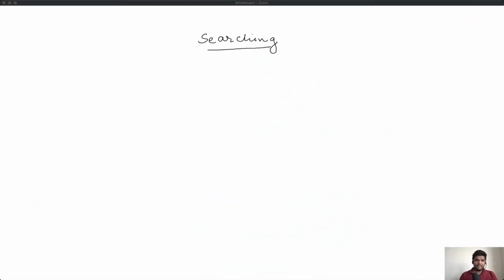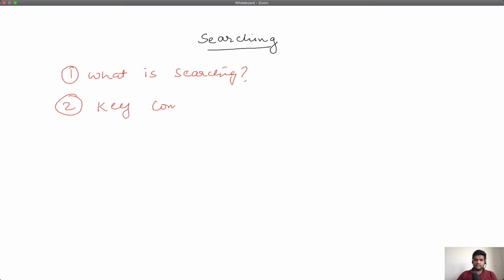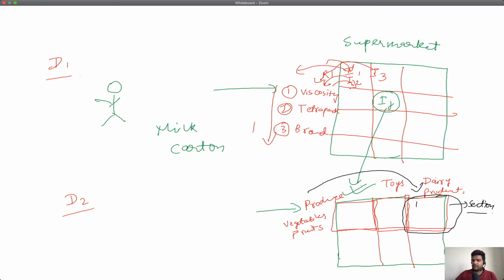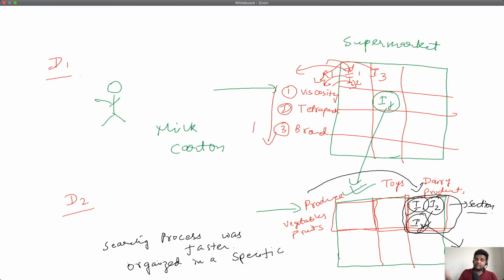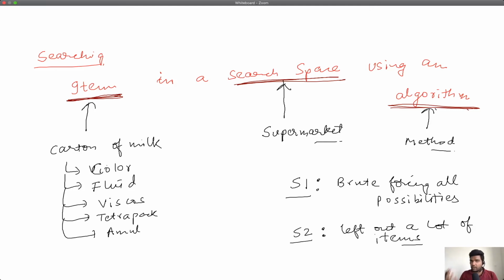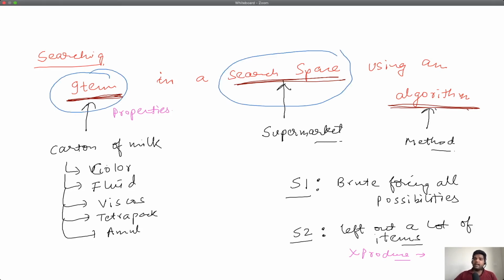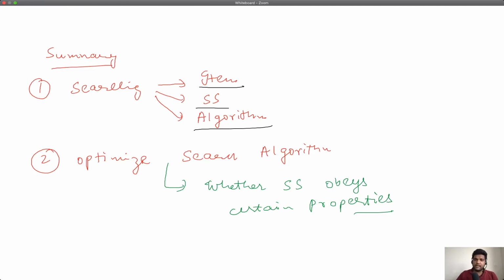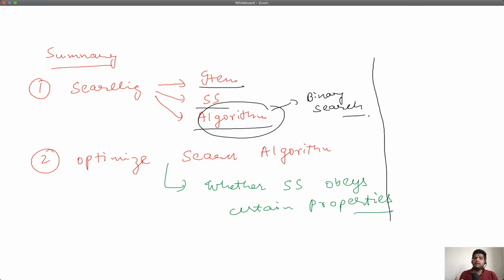Introduction to Searching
What is searching?
What are the components of searching?
Can we optimize the searching algorithm?

Don’t remember?